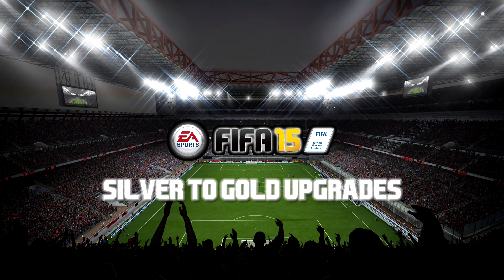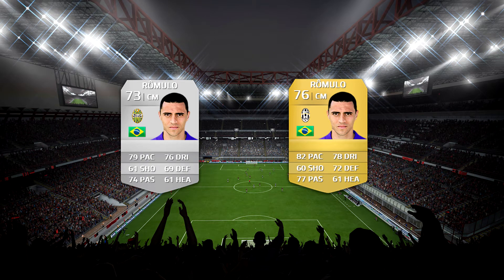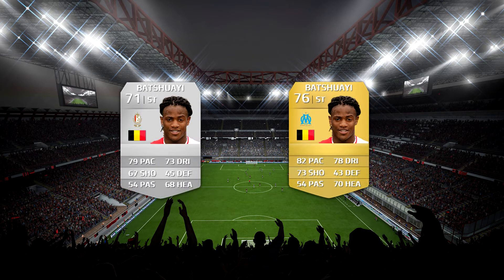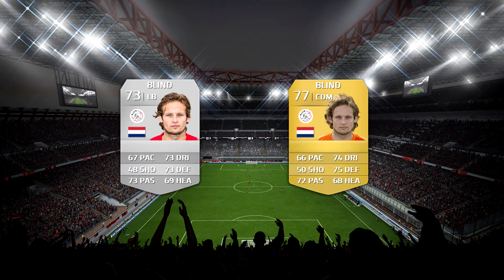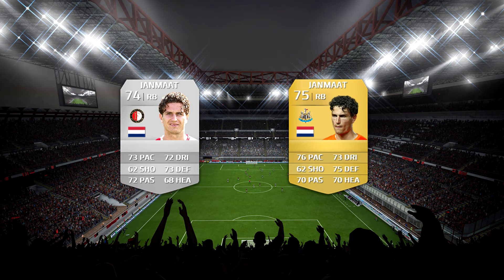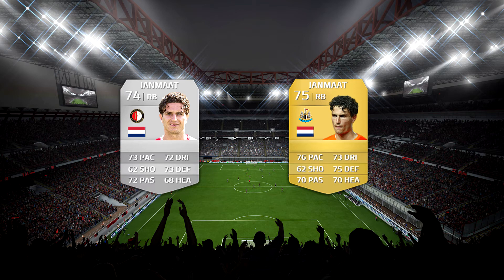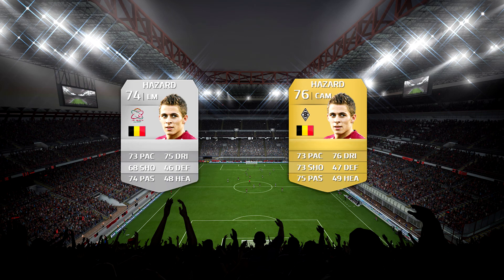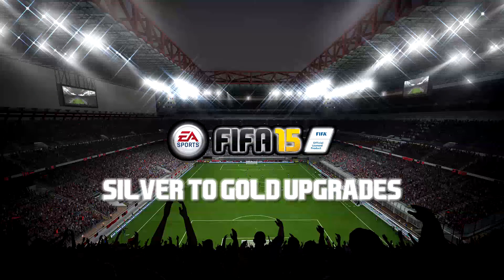FIFA 15 - Silver 2 Gold Episode 4